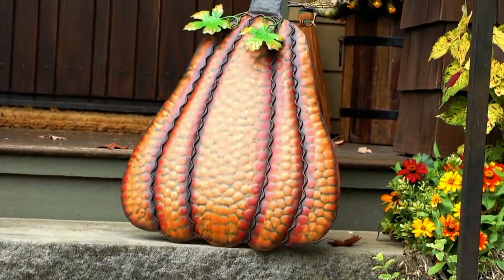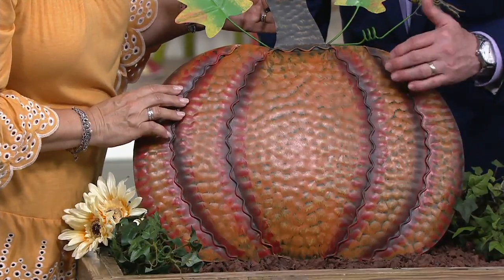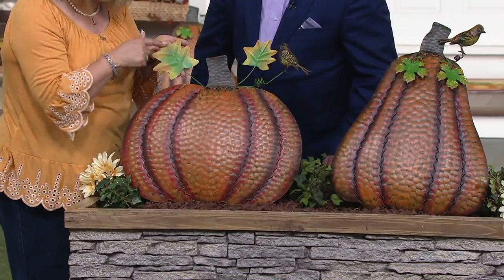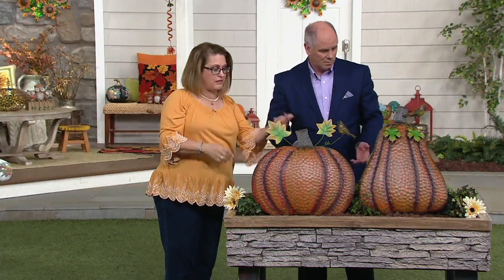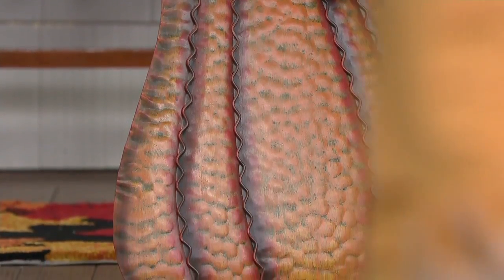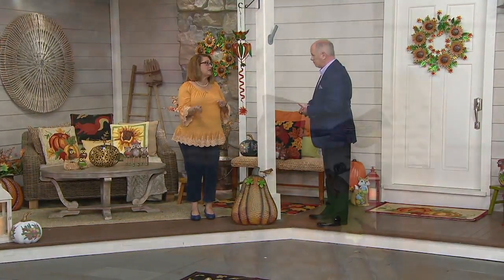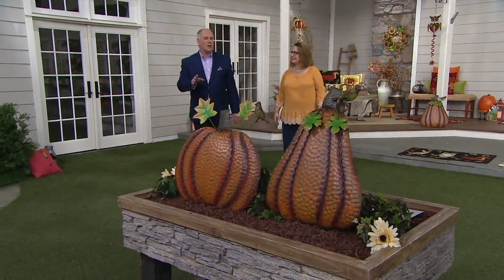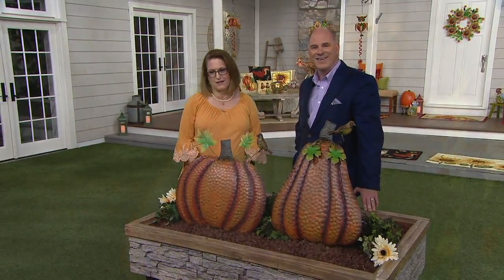Plow & Hearth Metal Standing Pumpkin Garden Decor on QVC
Plow & Hearth Metal Standing Pumpkin Garden Decor

Hang this metal pumpkin as wall art or display it in your front yard for all to see. They'll appreciate the harvest hues and the small bird perched on the stem. From Plow & Hearth.